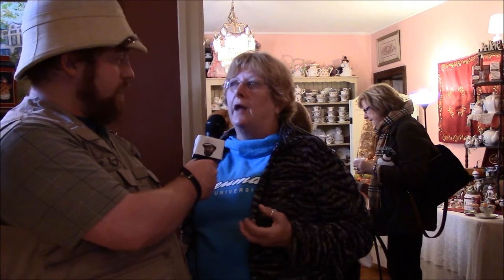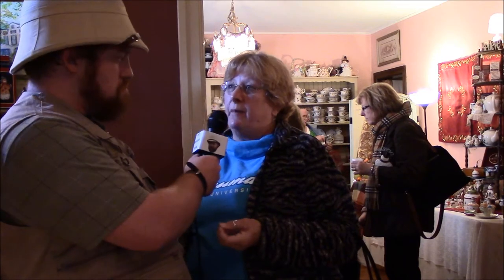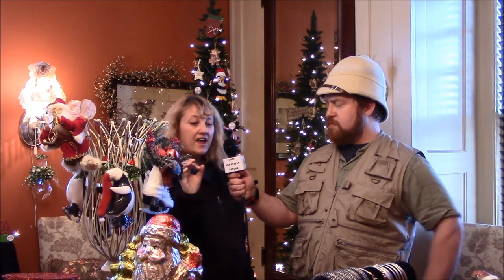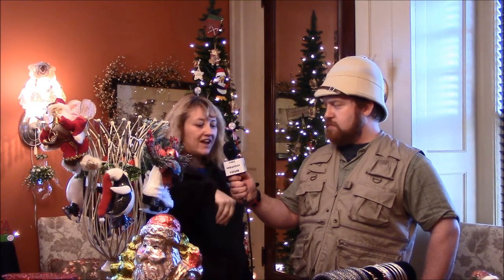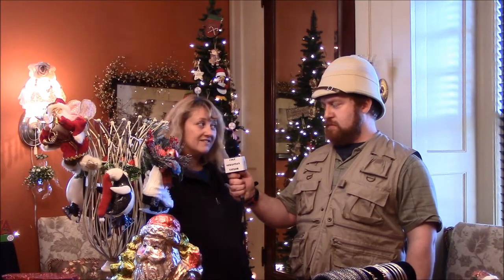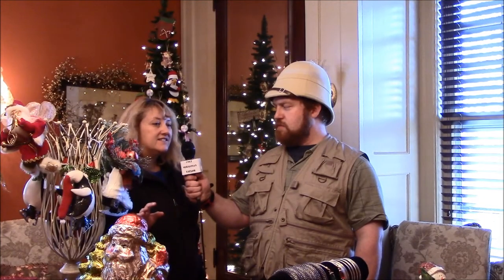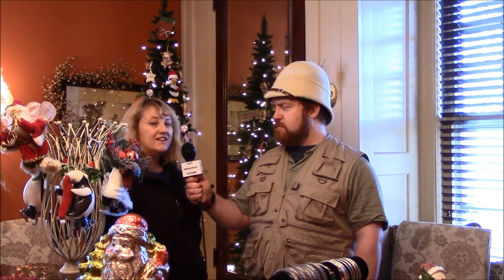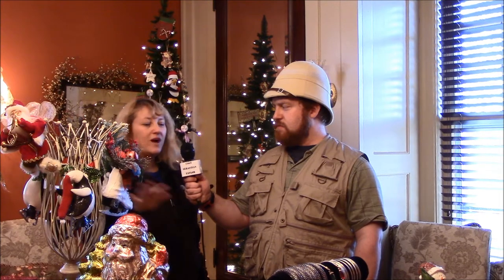The Painted Tea Cup Gets A Visit From Colt Sebastian Taylor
The Painted Tea Cup is a delightful tea shop in Upper Darby, PA.  Colt Sebastian Taylor stopped in to find out more about this business as well as get some tips on tea.